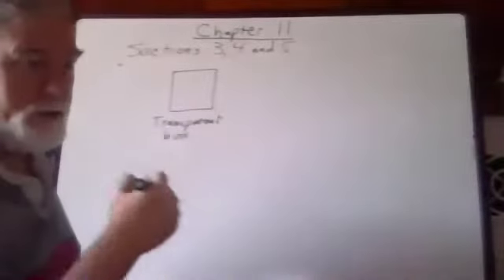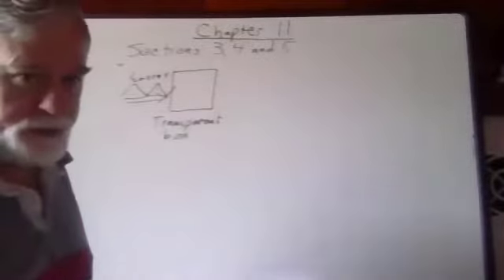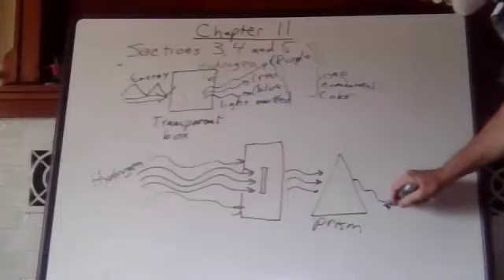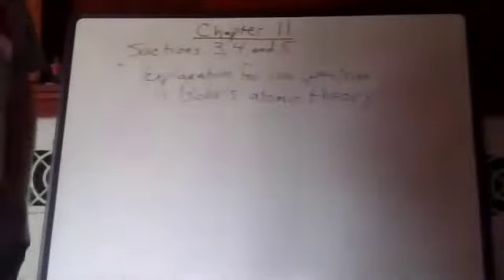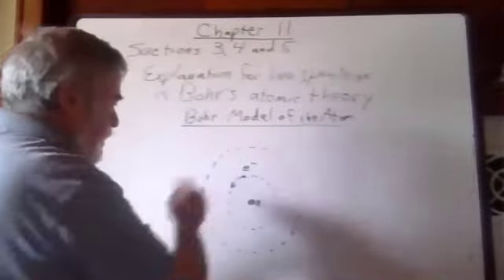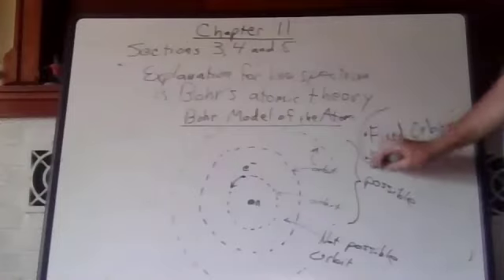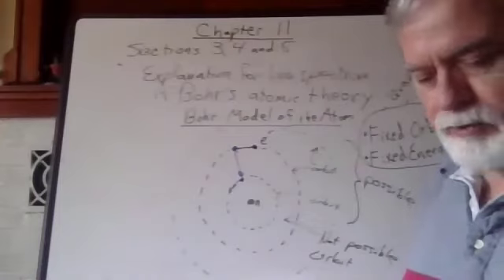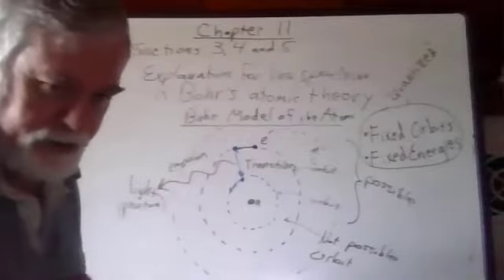Chapter 11 The Bohr Model of the Atom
We describe how the Bohr Model of the Atom builds on Rutherford's nuclear atom and can be used to explain line spectra.